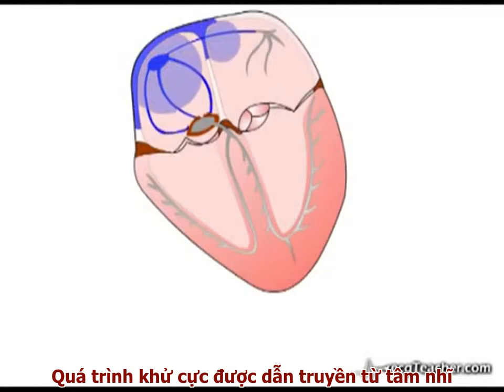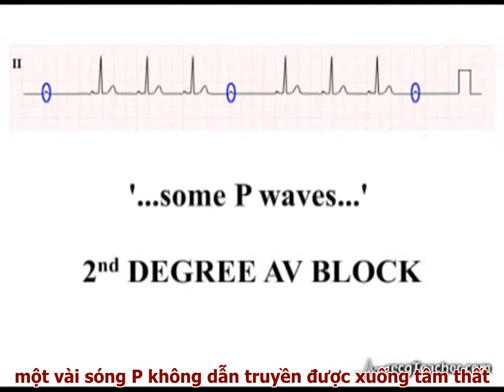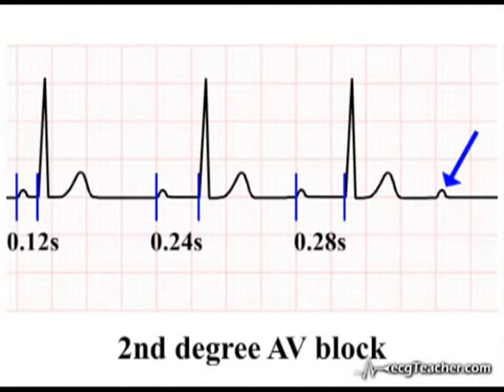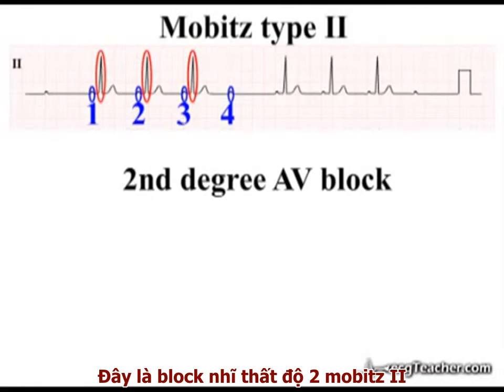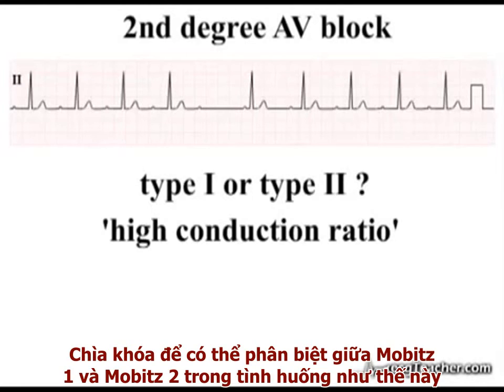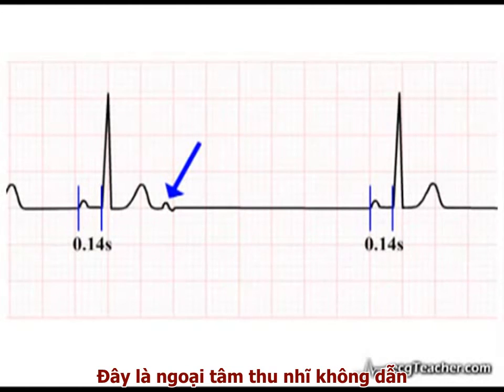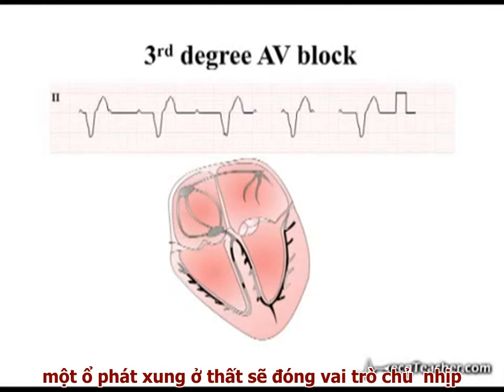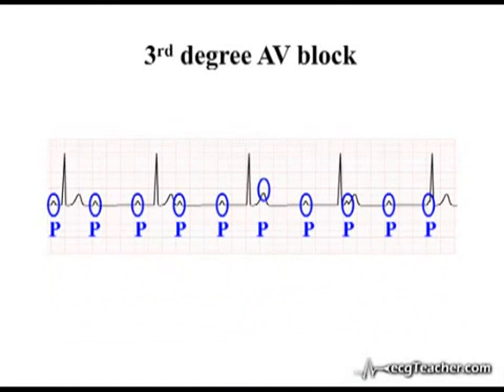Hướng dẫn đọc điện tâm đồ cơ bản - 5.1 Block nhĩ thất